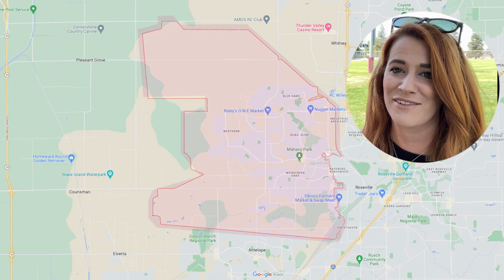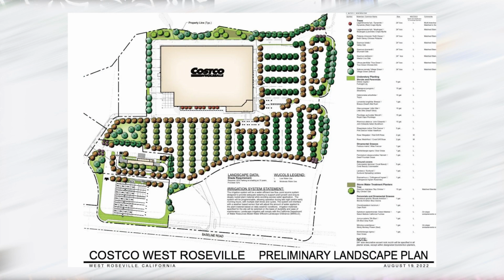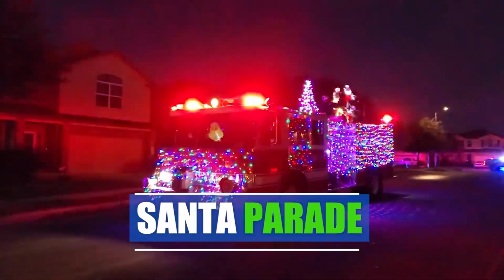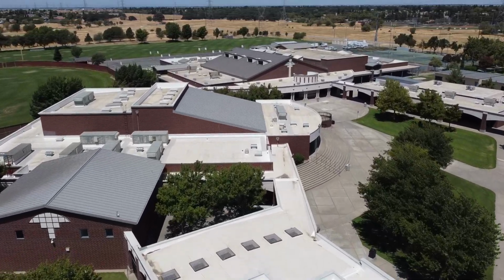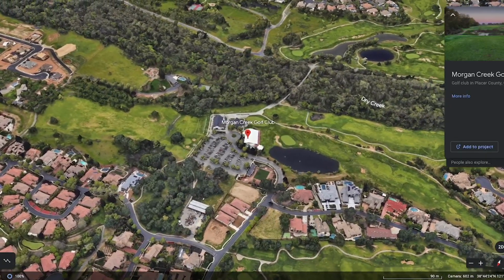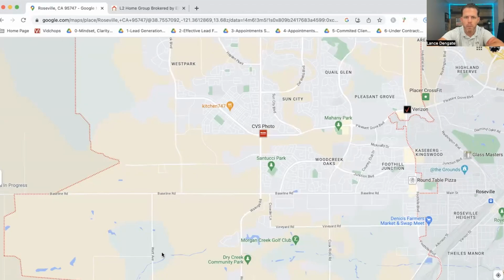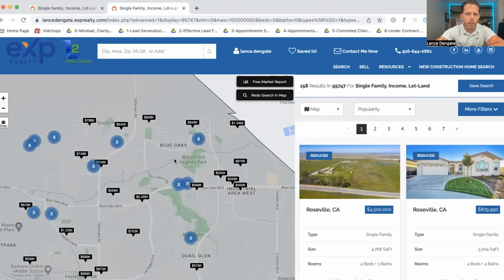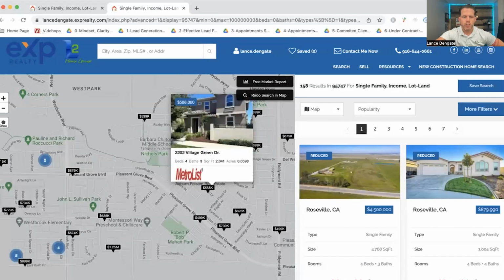Relocating to West Roseville CA | Sacramento Californias Top Suburb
Relocating to West Roseville CA | Sacramento Californias Top Suburb. If you're thinking about Living in Sacramento California then check out one of Sacramento's Top Suburbs.

In today's video, we will  be covering what it's like relocating to Roseville but more specifically, West Roseville. This will be the first video in a 3 part series covering the 3 Zip Codes in Roseville.

California Licensed Real Estate Agents
Lance Dengate DRE 01931333
Lauren Dengate DRE 02125250

**IMPORTANT NOTE IF YOU ARE CONSIDERING PURCHASING A NEW CONSTRUCTION HOME**
If you are considering purchasing a New Construction Home and want us to help you with this part of the home-buying journey... All New Construction Builders require us to be present on your FIRST VISIT to the community, otherwise, you forgo the opportunity to have agent representation to negotiate the best deals and incentives. CALL US in advance so we can accompany you and help you navigate all your options whether its new homes or resale homes. It does not cost you anything extra to have us help you with your new construction.

🏡Welcome to The Living In Sacramento California YouTube Channel🏡

If you're thinking about relocating to Sacramento California or moving within the Sacramento Region and need an experienced Sacramento Realtor on your side, we've got you covered! As licensed realtors in California, we're here to help you find the perfect Sacramento area & home. Honestly, if you are moving or relocating here to the Sacramento Metro - (Roseville, Rocklin, Lincoln, Granite Bay, Folsom, El Dorado Hills, Elk Grove), we can make that transition so much easier on you!!

👇 CLAIM YOUR FREE City Guide to learn about Roseville, California by clicking